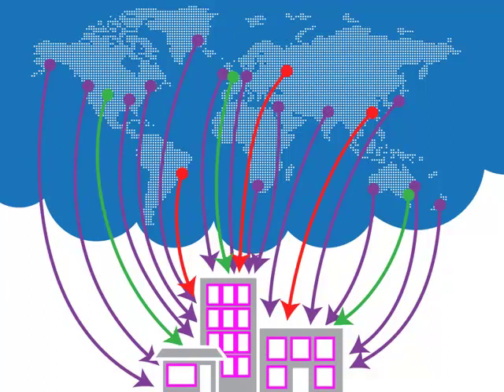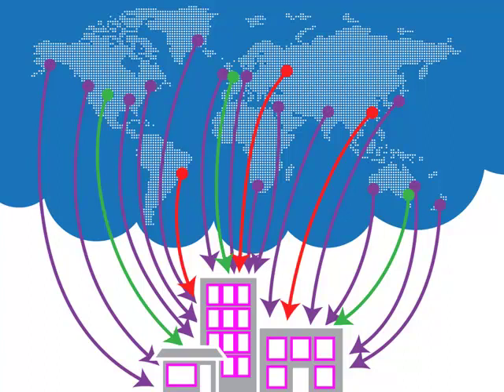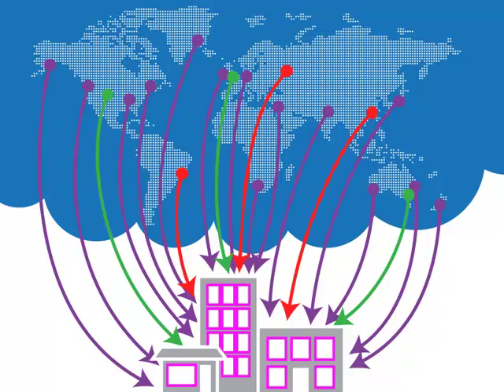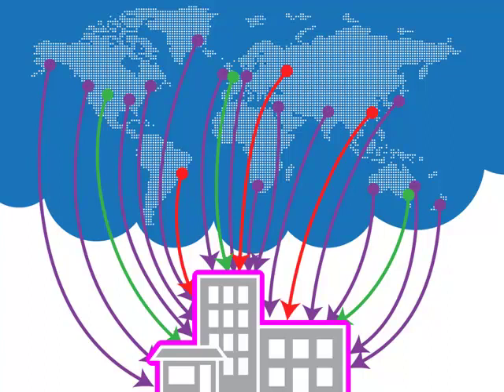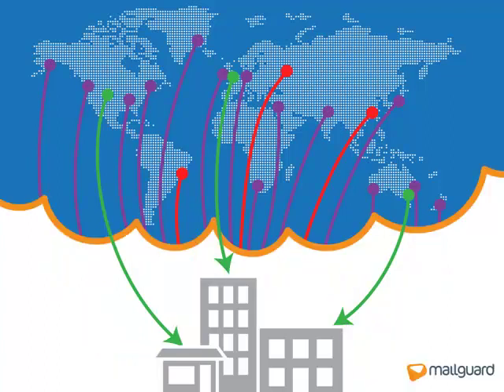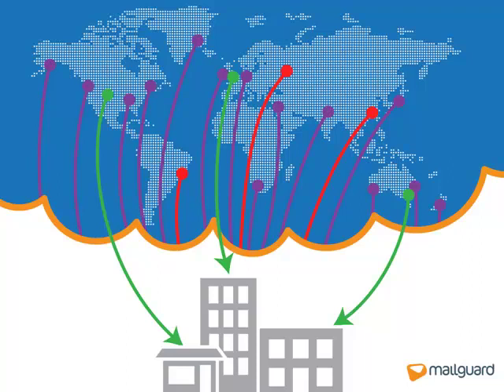Introduction to Cloud Security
The MailGuard Group was founded in Australia 2001 to address the growing online security concerns of business. Recognising that organisations needed a simple and inexpensive way to manage unwanted email and web content, we pioneered a range of cloud security solutions to provide complete protection against online threats such as malware, spyware, viruses and spam.